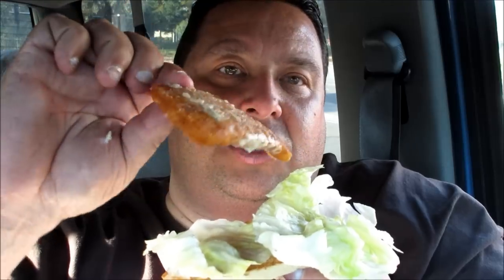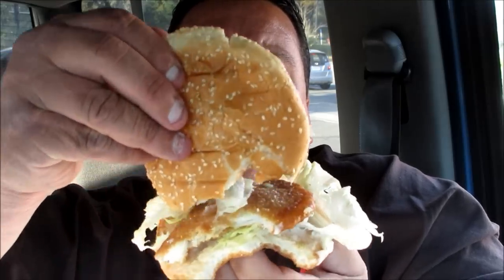Carl’s Jr. Redhook® Beer Battered Cod Fish Sandwich REVIEW!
Now you can have your beer and eat it, too. Carl's Jr.(R) and Hardee's(R) today announced a partnership with Seattle craft brewery Redhook(R) to bring the gastropub flavors of beer-battered cod to their menus. Featuring the distinctive flavor of Redhook's ESB (Extra Special Bitter) ale, the Redhook Beer-Battered Cod Fish Sandwich is now available at Carl's Jr. and Hardee's restaurants.

The Redhook Beer-Battered Cod Fish Sandwich features a crispy, beer-battered premium cod fillet, topped with fresh lettuce and creamy tartar sauce on a sesame seed bun. The Carl's Jr. version of the sandwich also includes tomato while the Hardee's version includes a slice of American cheese. The chains will also offer Redhook Beer-Battered Cod Fish Tacos in their dual-branded...